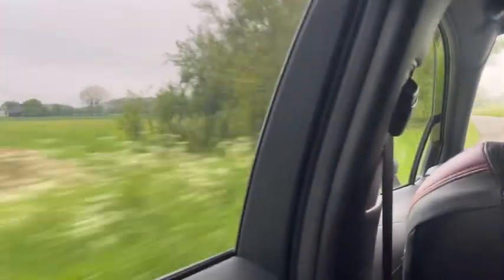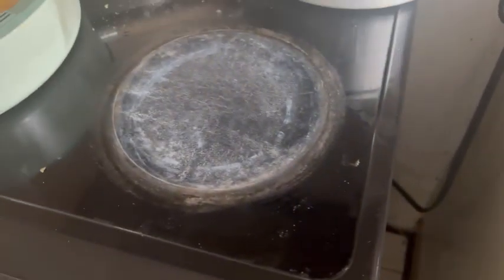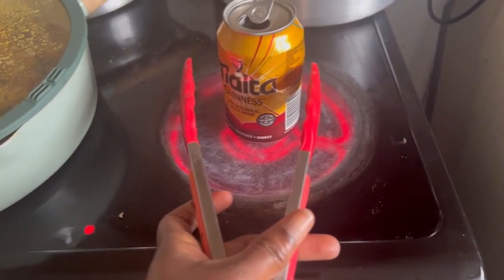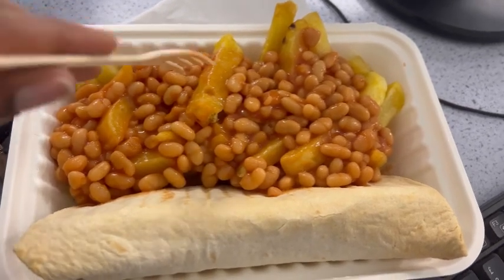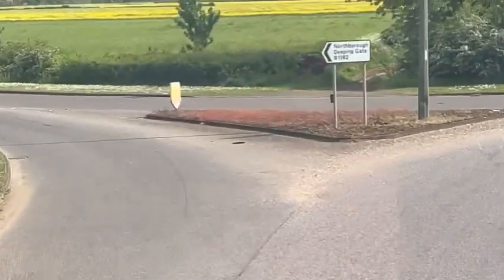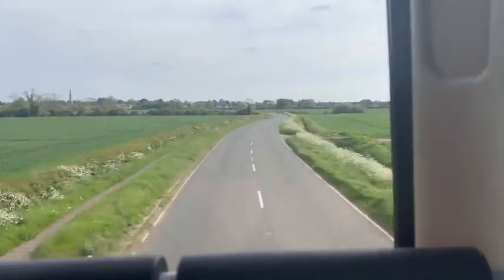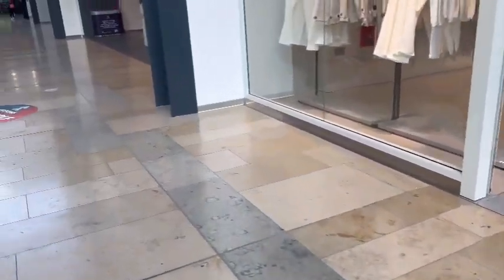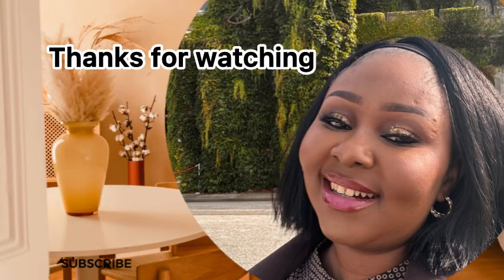Weekly vlog| Come with me to teach Science in a Village in the U.K. 🇬🇧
In this video, I’m bringing science to life from a charming village in the UK. Join me aon a journey of teaching a hands-on Science lesson  demonstrating the wonders of scientific discovery.

If you like this video you may also want to watch